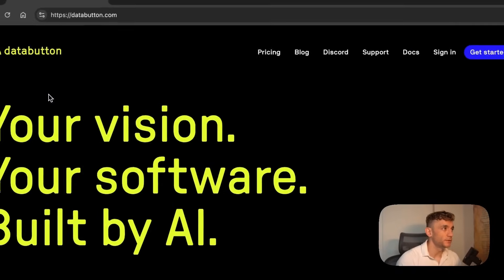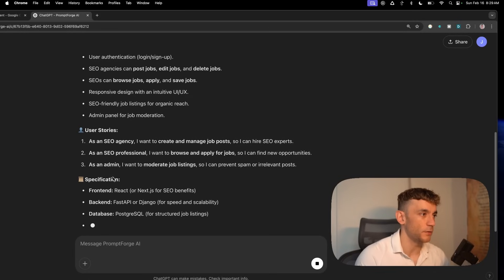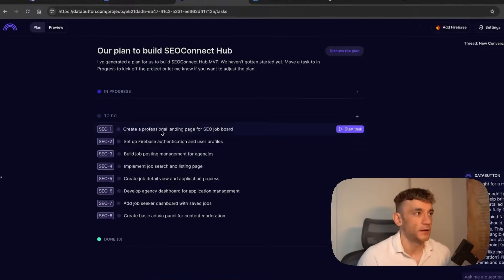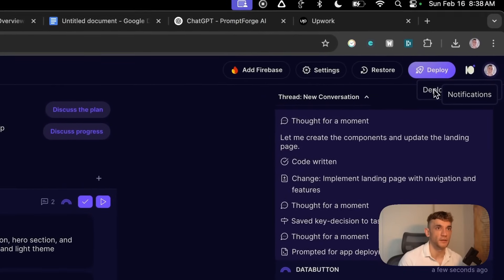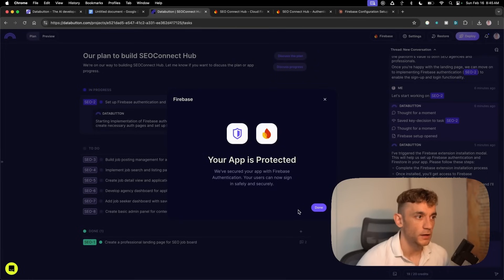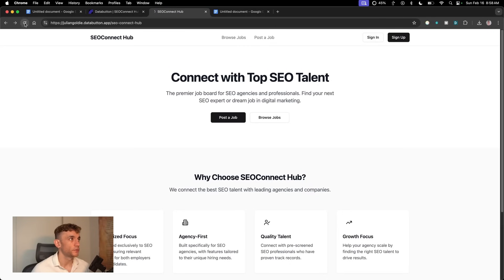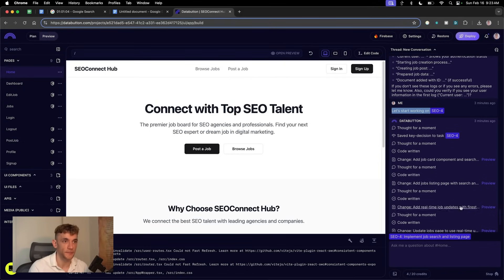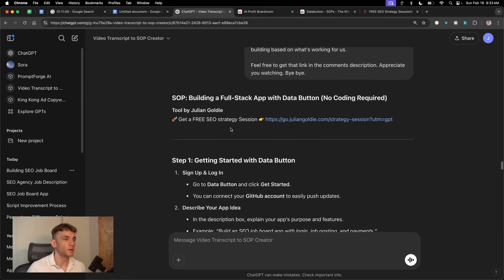Databutton Full-Stack AI Agents are INSANE (FREE!) 🤯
Building Full-Stack Apps Without Coding Using Data Button | Step-by-Step Guide

In this episode, we test 'Data Button,' an AI agent designed to help you create a full-stack application easily. The tool goes beyond typical no-code platforms by allowing you to build complex apps with features like Firebase authentication and Stripe payment processing. We demonstrate creating an SEO job board app from concept to deployment without a single line of code. The tutorial covers setting up requirements, using custom GPT prompts, integrating third-party tools, and deploying the app. Ideal for anyone interested in saving time and leveraging AI for software development. Join the AI Profit Boardroom for more insights, community support, and step-by-step guidance.

00:00 Introduction to Data Button
00:28 Getting Started with Data Button
00:45 Building an SEO Job Board App
01:48 Uploading Specifications and Requirements
02:09 Creating Accounts and Integrations
02:31 Step-by-Step App Creation
03:45 Deploying the App
05:19 Setting Up Firebase Authentication
07:38 Testing and Troubleshooting
09:36 Customizing and Finalizing the App
11:18 Conclusion and Additional Resources